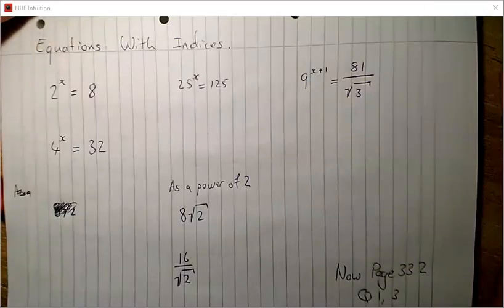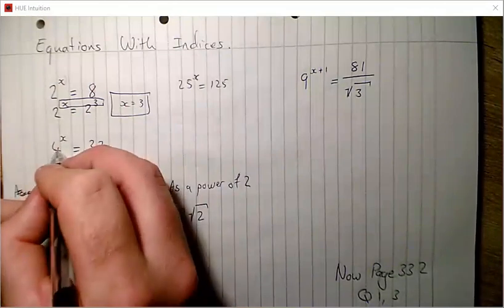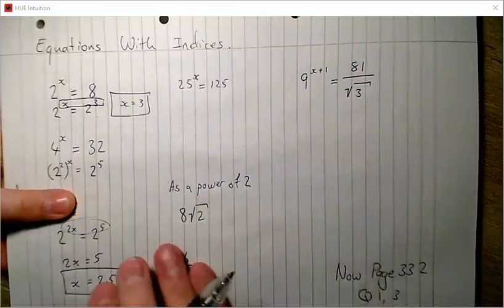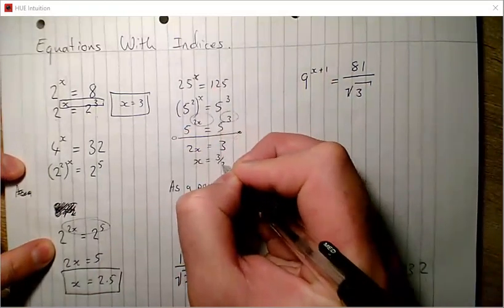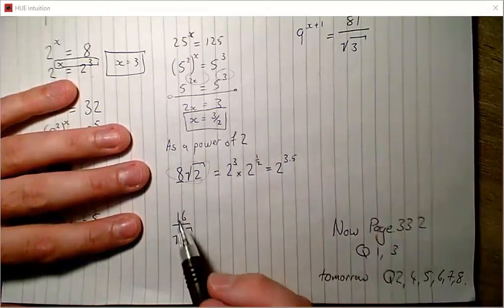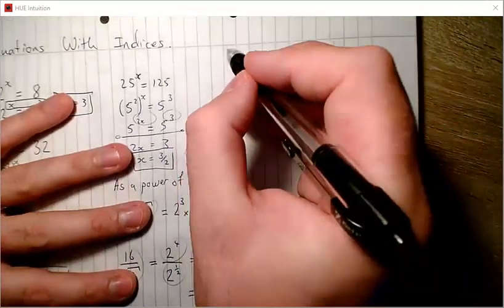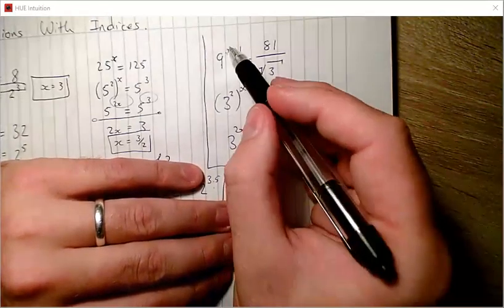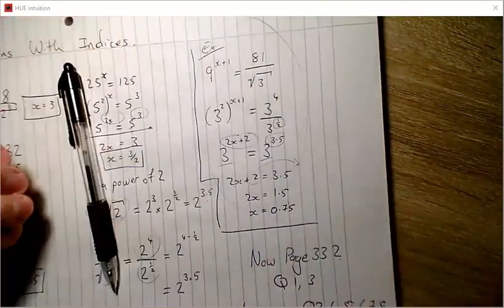Equations with indices